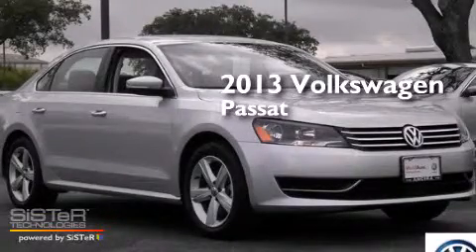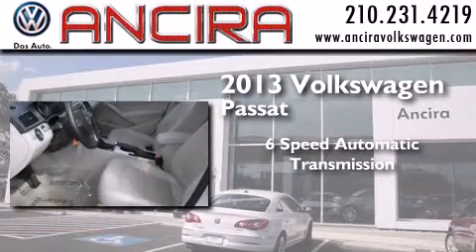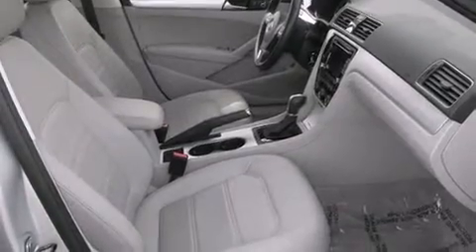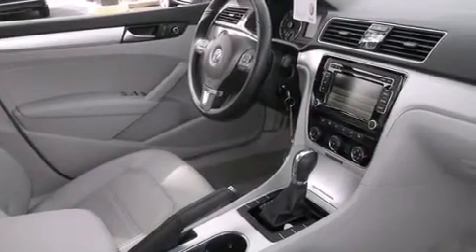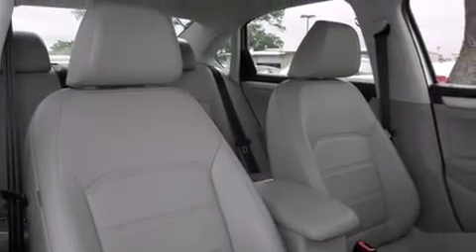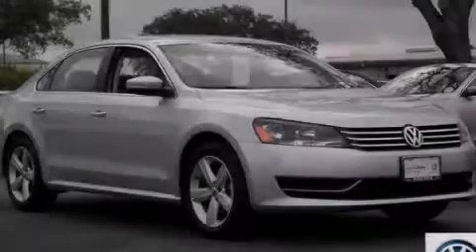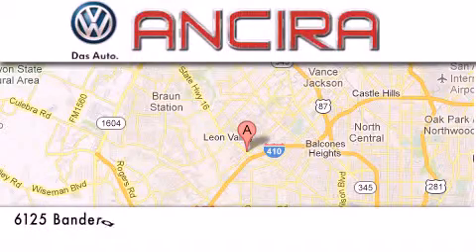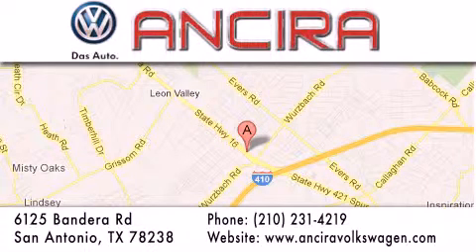Used 2013 Volkswagen Passat for sale in San Antonio, Alamo Heights, the Dominion TX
Find this very clean used Volkswagen Passat for sale in San Antonio, Alamo Heights, the Dominion,Tx at Ancira VW .

We have been honored to serve the San Antonio TX area , we promise that your experience at our dealership will exceed your expectations ! Year : 2013 Make : Volkswagen Model : Passat Engine : 2.5L 5 cyls Trans . : Automatic 6-Speed Exterior : Reflex Silver Metallic Miles : 9,045 Interior : Moonrock w/V-Tex Leatherette Seating Surfaces Stock : IP9557 Ancira Volkswagen 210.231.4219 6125 Bandera Road San Antonio , TX 78238